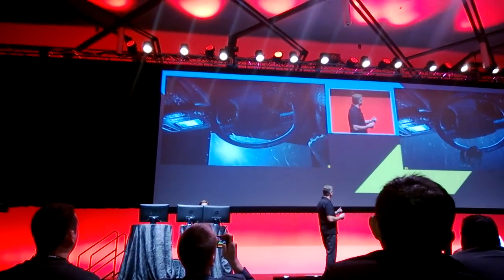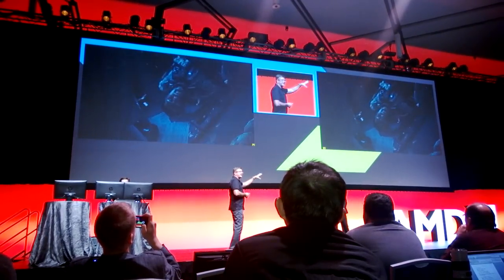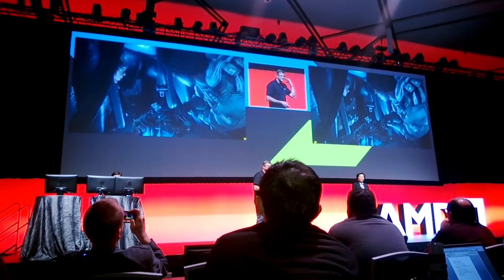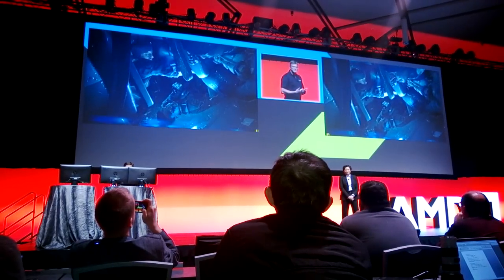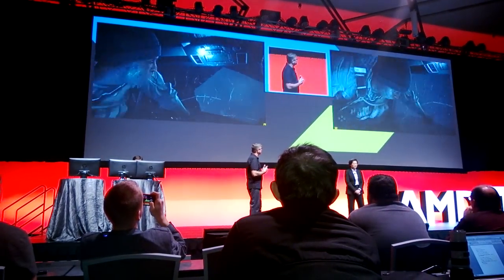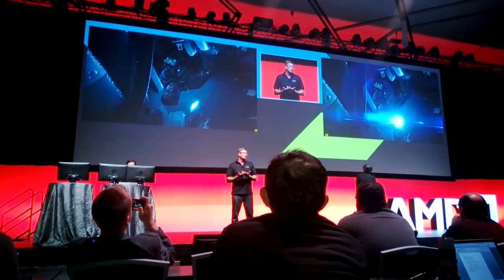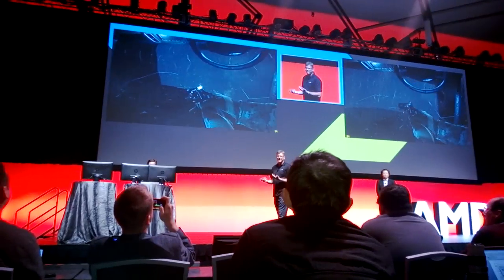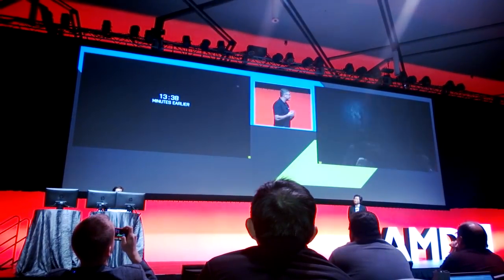APU13: AMD Kaveri Battlefield 4 Benchmark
There we can see comparision of two PC configurations. First is new AMD chip named Kaveri (shipping 2014), second one is Intel Core i7 4770K combined with Nvidia GeForce GT630. The AMD chip is two times faster than rivals.